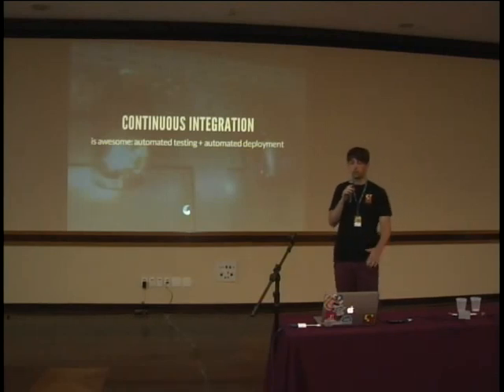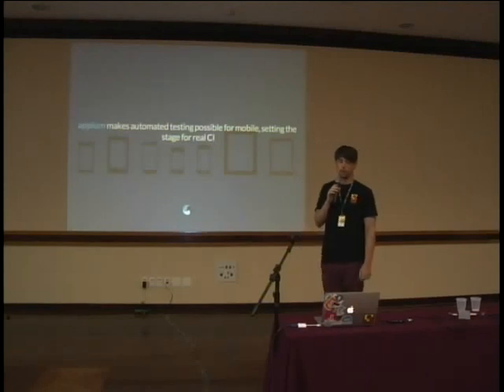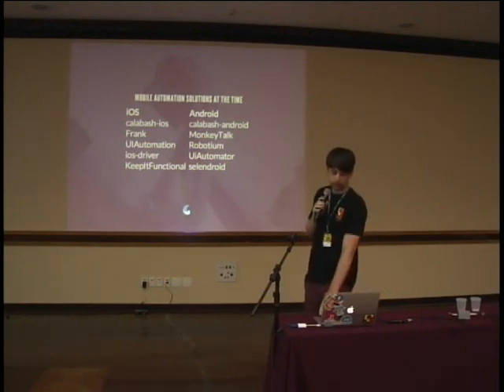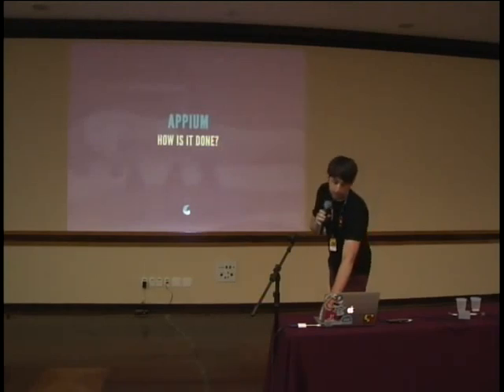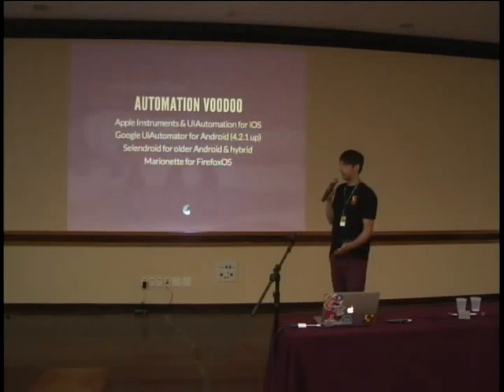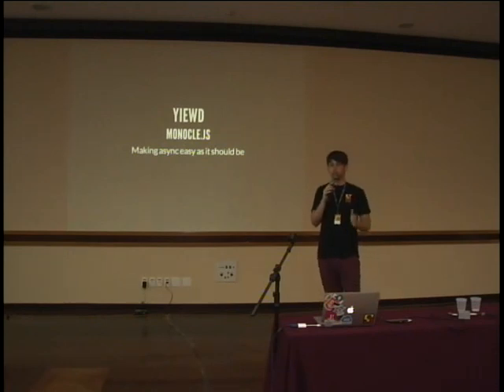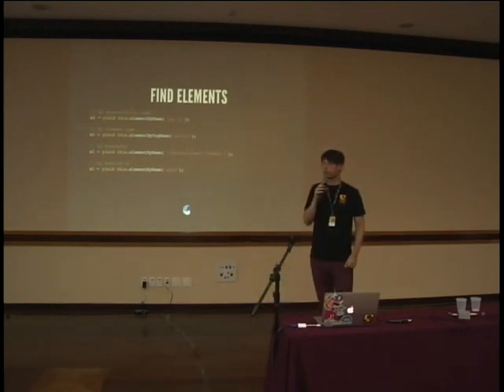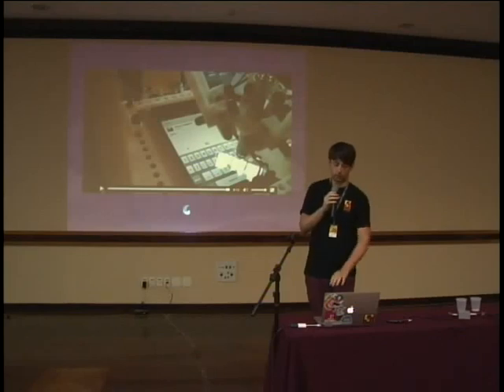Appium - Bernard Kobos - JSconf BR 2014